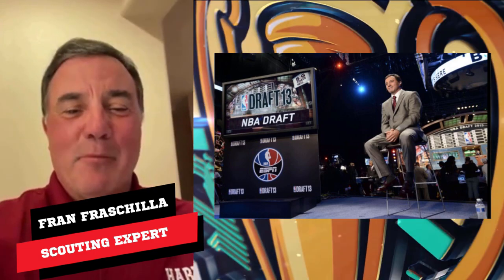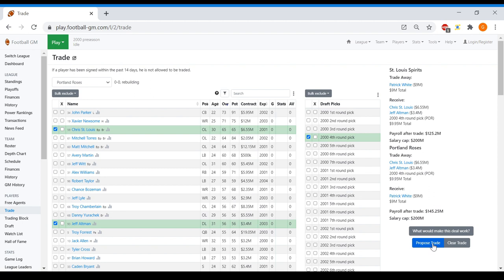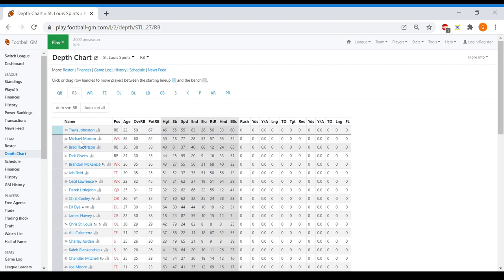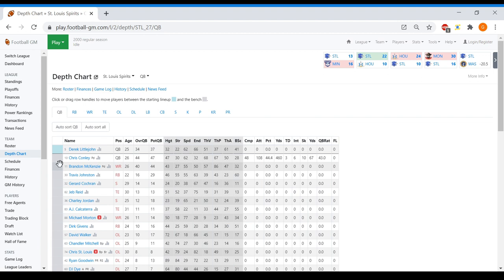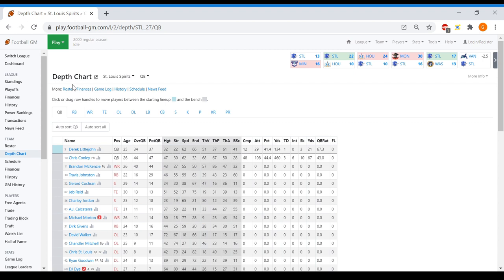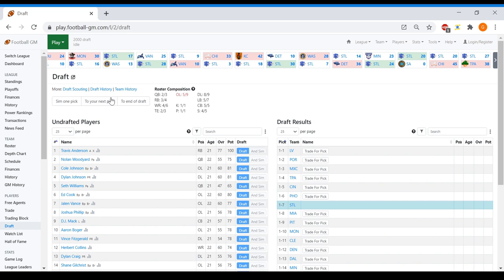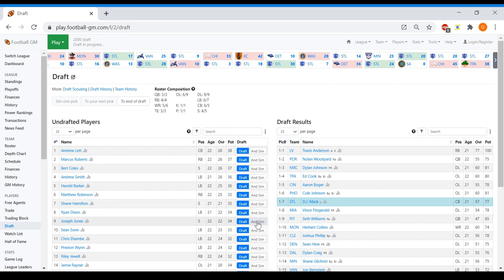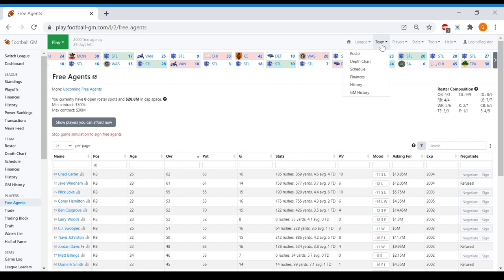Football GM 🏈 | Episode 1 📺: F BLOW IT UP | St. Louis Spirits | Let's Play FBGM with TheRealGWood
Football GM | Episode 1: F BLOW IT UP | St. Louis Spirits | Let's Play Franchise Story on FBGM with TheRealGWood

Have you ever looked at the decisions made by the front office of an NFL team and thought you could do better? Well, now you can! In Football GM, you are the general manager of a football team.

Build your legacy. You Set The Strategy. Running a football team requires you to make tough decisions.

Should you re-sign a veteran player, or leave cap space open to sign a free agent? Should you draft a raw player who could be a star, or someone who can contribute right away? Should you trade away next season's draft pick for a player who can help you win now, or stockpile assets for the future? Should you raise ticket prices and annoy your fans, or can you cut part of your budget instead? Make the right choices and you can build a dynasty. But make the wrong choices and you'll get fired!

High Quality, No Junk Football GM is completely 100% free. You can start as many leagues as you want and play as many seasons as you want. No limits.

We won't force you to sign in with your Facebook account and spam your friends. We won't ask you to pay money to keep playing or to buy game-breaking power-ups.

Our only goal is making the best possible football management game!
Pro Football Simulation Game, Pro NFL Football Management Game